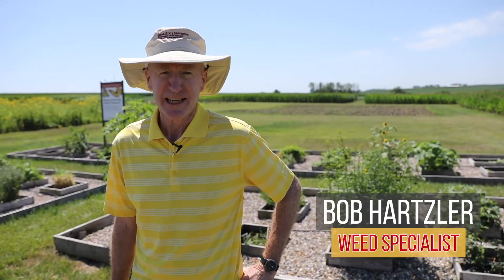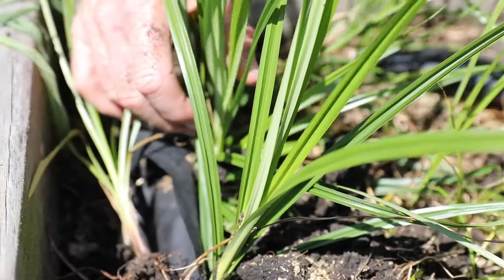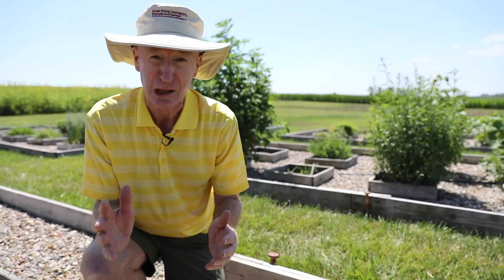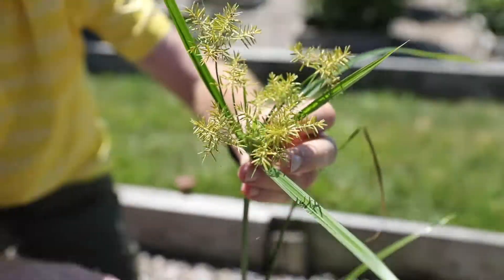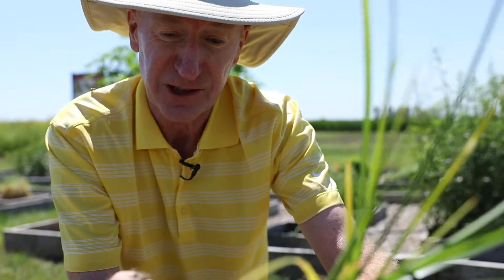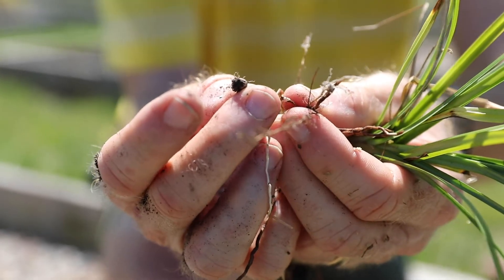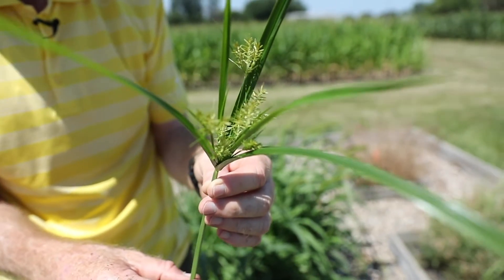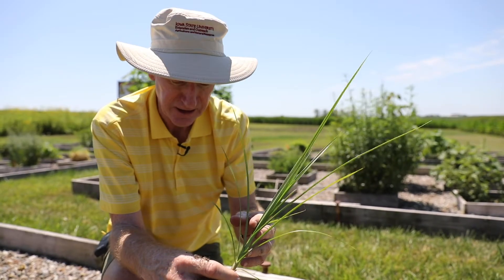WEED ID: Yellow Nutsedge (Tiger Nuts or Chufa!)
In this video Weed Specialist Bob Hartzler gives us an up-close look  at Yellow Nutsedge and educates us on some important identification tips. Have you ever heard of 'chufa'?!?